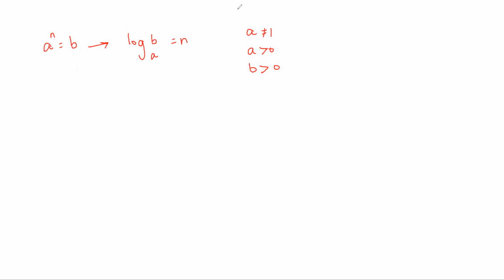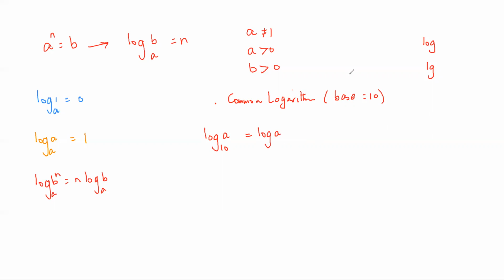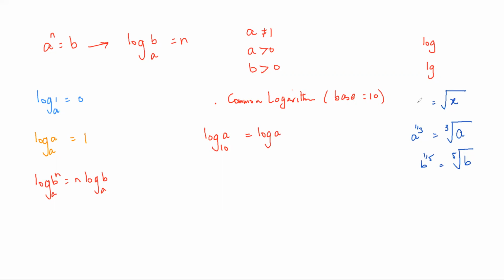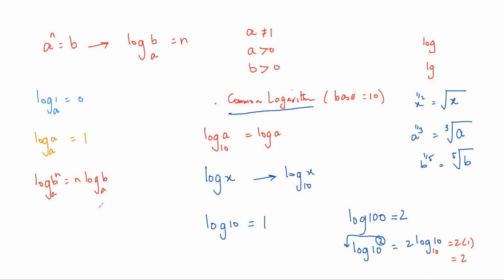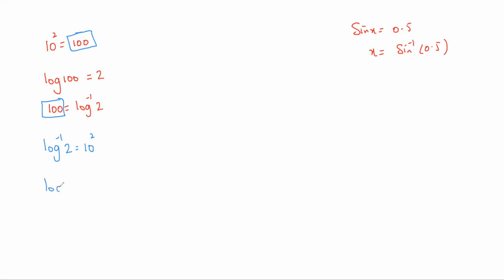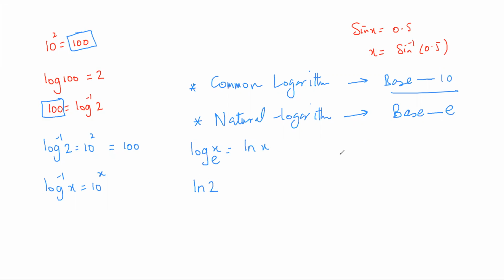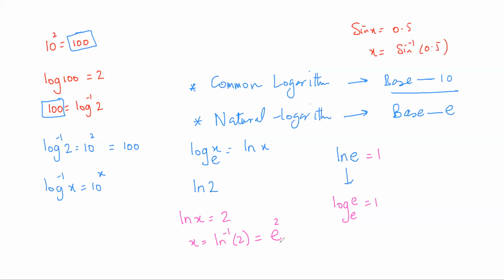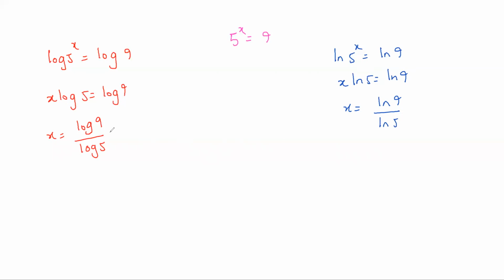What are the basic steps to solve an Exponential Equation 1 of 2?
Beginning to learn solving Exponential Equations.